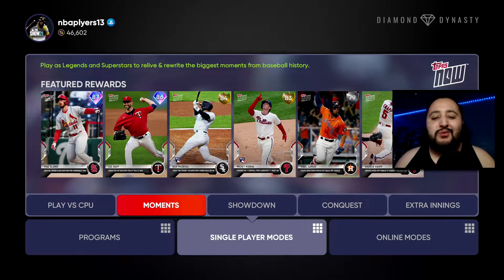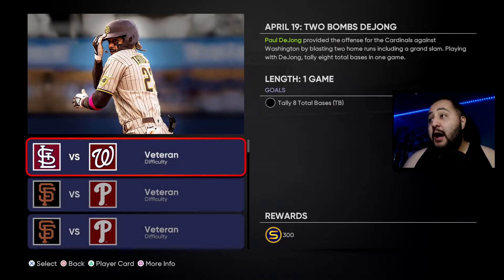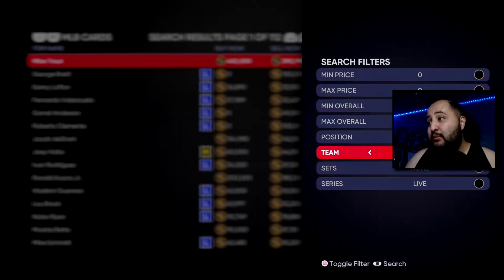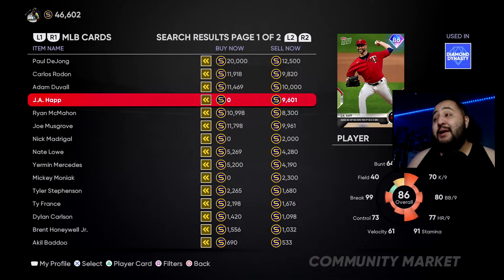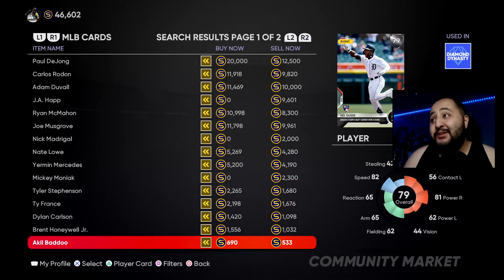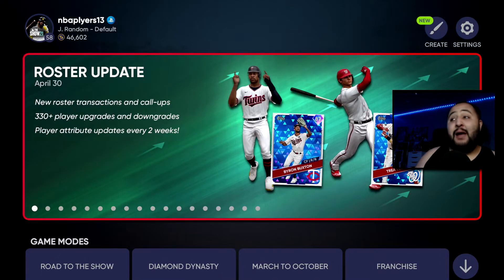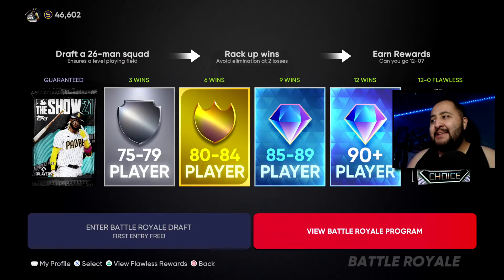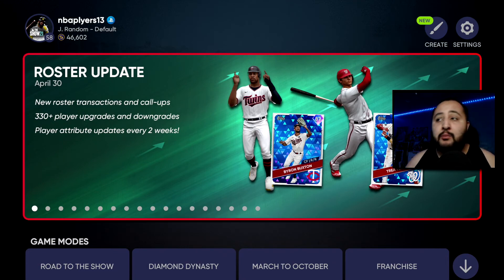NEW content update for MLB the show 21! | How to get a FREE diamond in Diamond Dynasty!